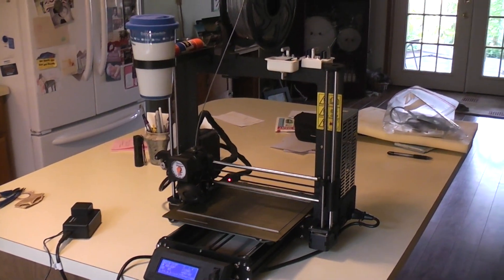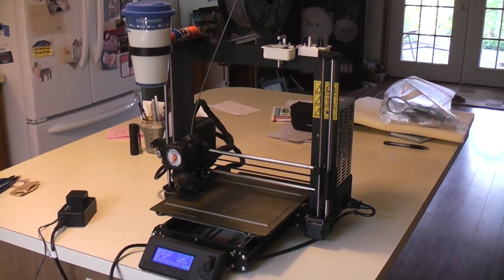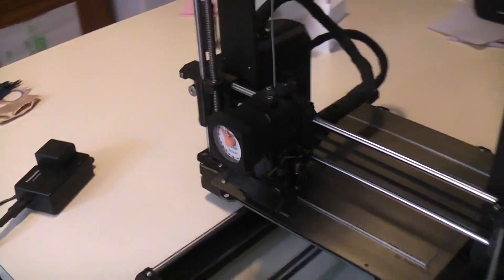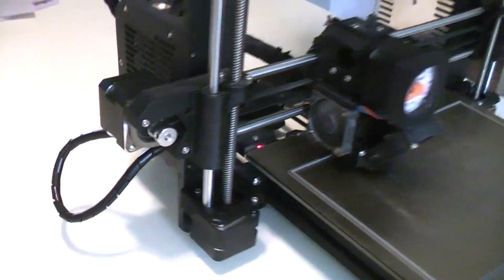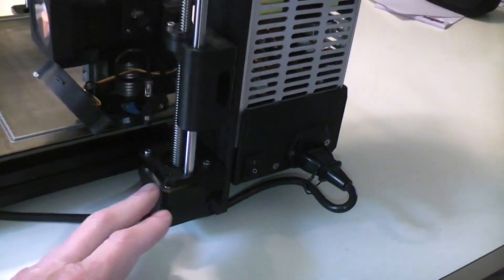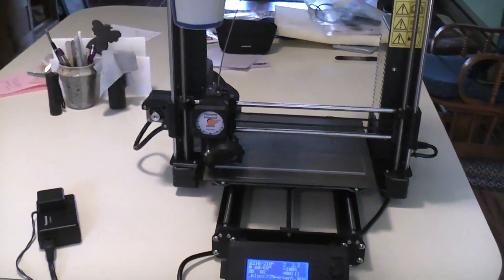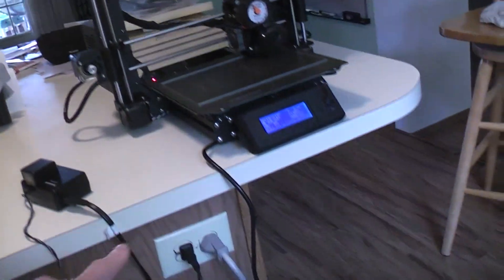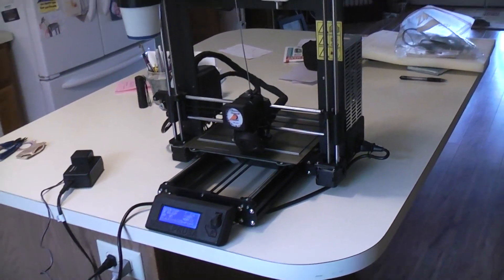Stepper Dampeners on a Prusa MK3 . What was I thinking ?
If you are watching this video then you are thinking the same thing as I was. What would happen if you put stepper dampeners on a Prusa i3 MK3 printer. I had ordered 4 stepper dampeners for a different printer project that is not happening right now. So I thought lets put them on the MK3. It should be simple and fast.

Thing -I-verse links for the Magno-Rama robot.

Link to my web site with Patent No. 455,545 image.